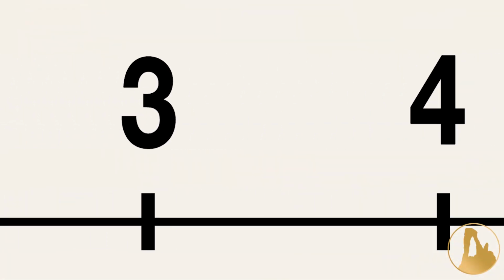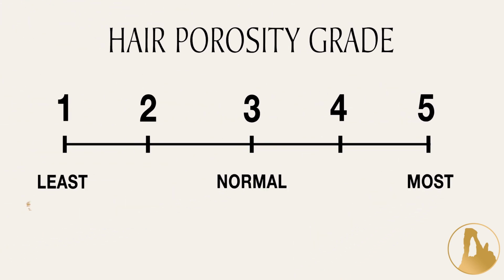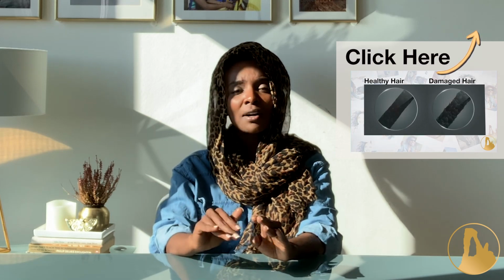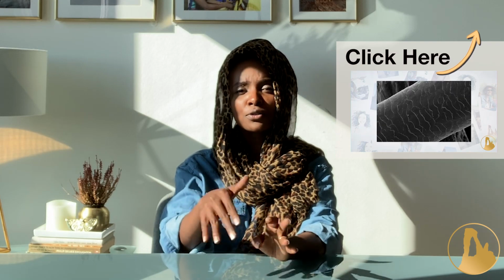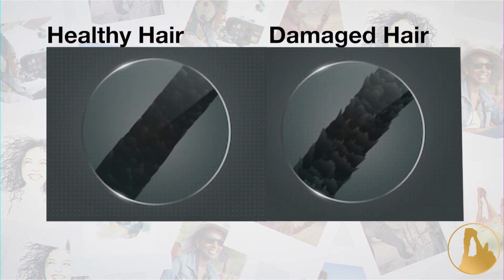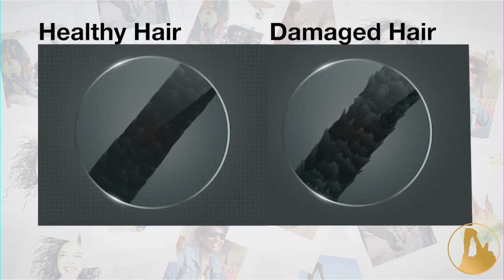Black Natural Hair Care: Understanding Hair Porosity!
Today’s black natural hair care tips are around hair porosity and how Chebe can help!
I am a Harvard lawyer and I am your expert on call to help you reach your hair lengths goals. We’ve covered the obvious characteristics that determine hair types, such as straight, wavy, curly, and coily, as well as hair thickness. Hair porosity is also an important characteristic to understand. Join me to find out all you need to know!